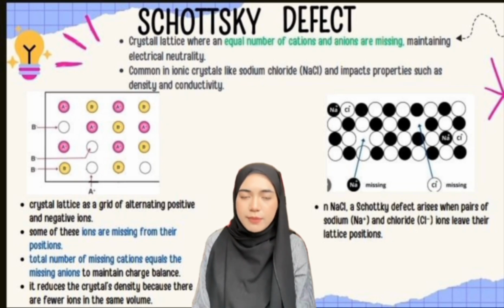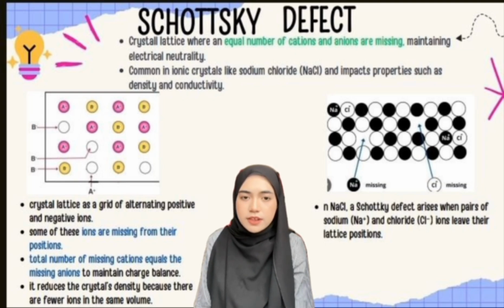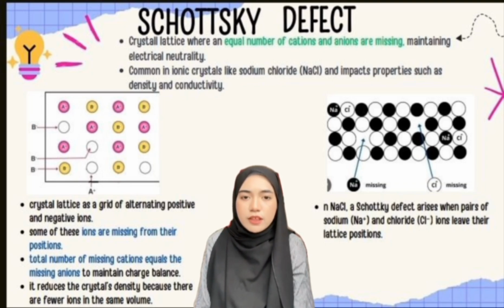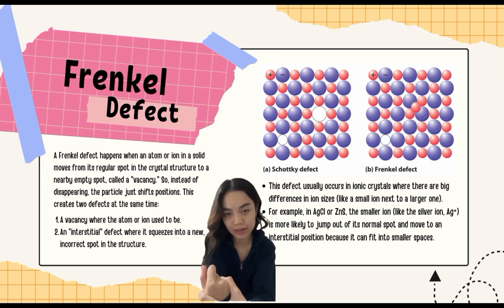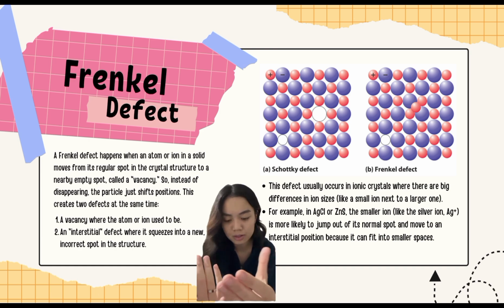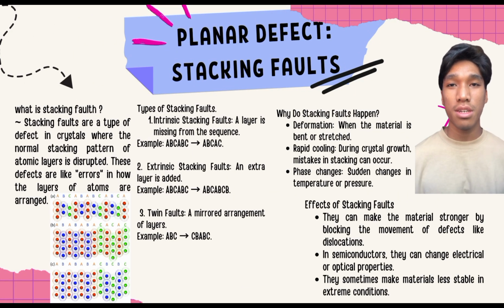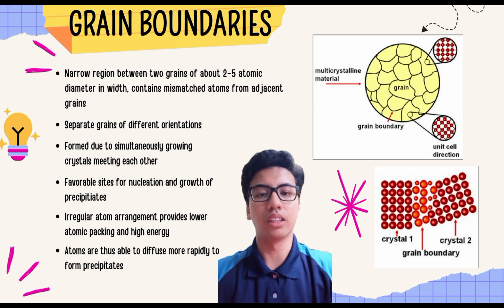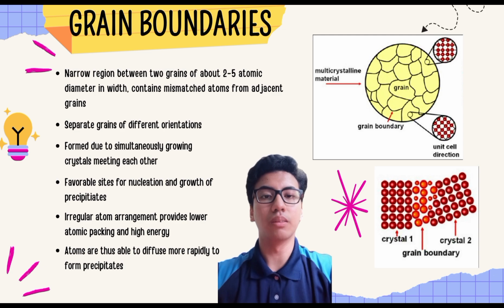CRYSTALINE IMPERFECTION: Schottky and Frenkel & Stacking Faults and Grain boundary